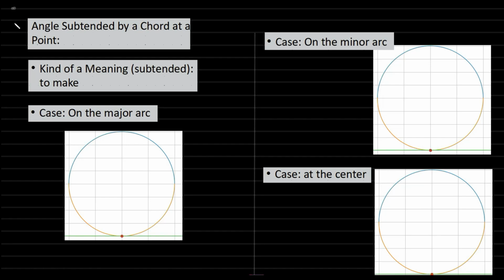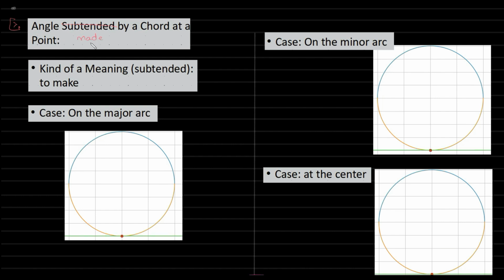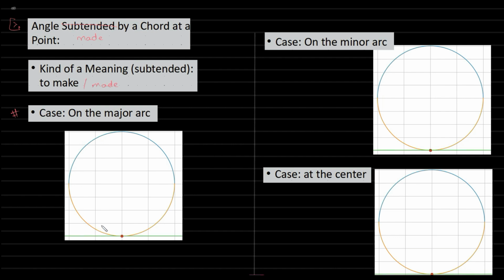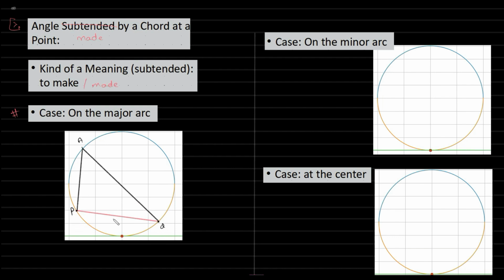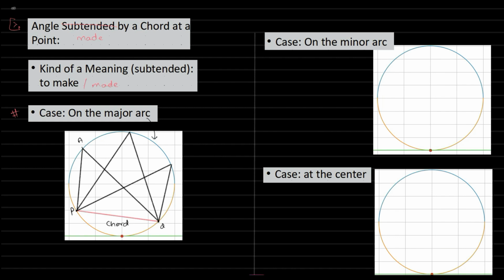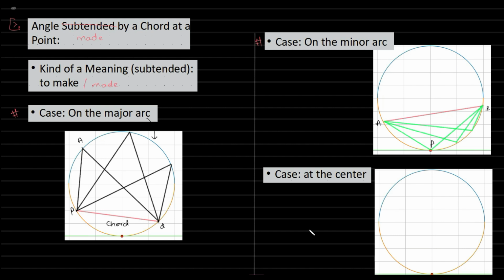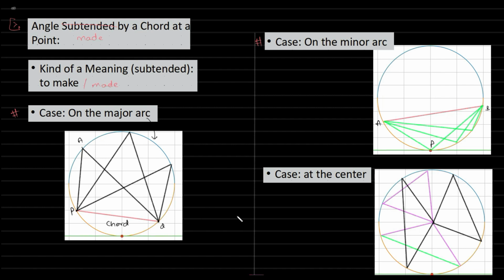10 02 A 1 Angle by Chord E